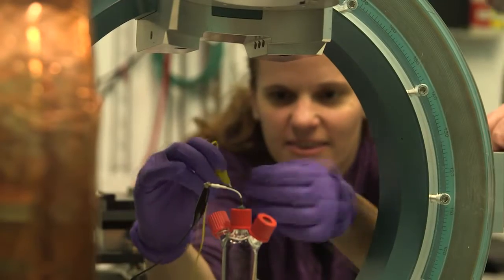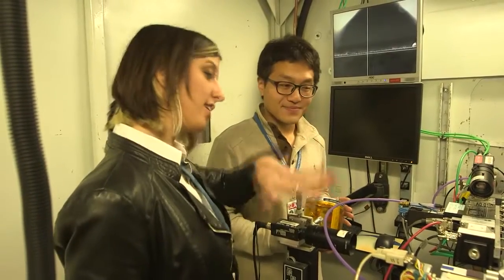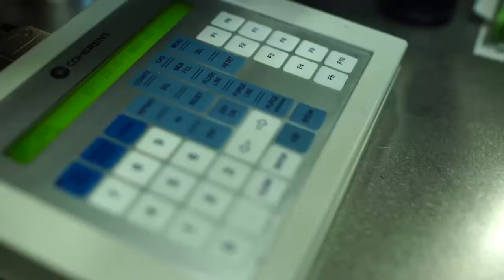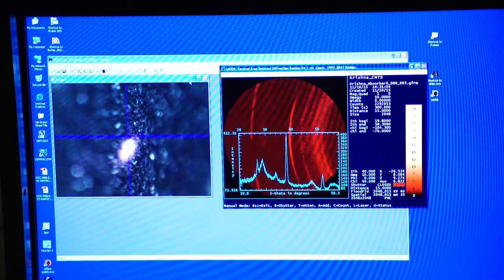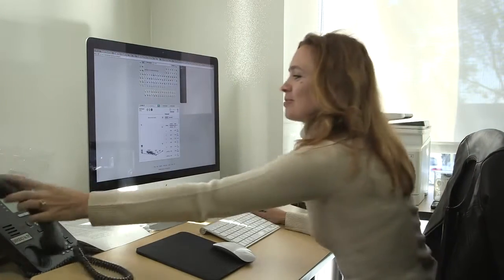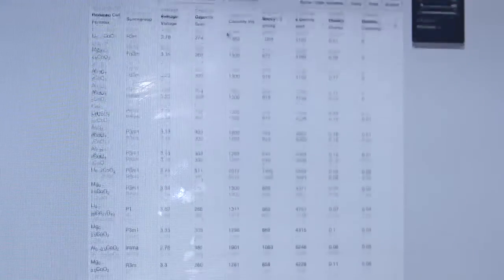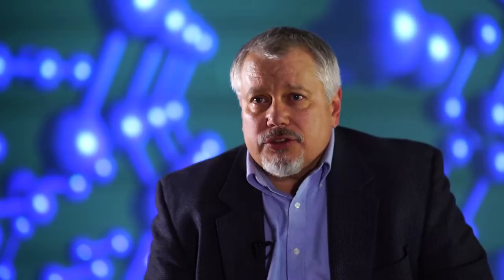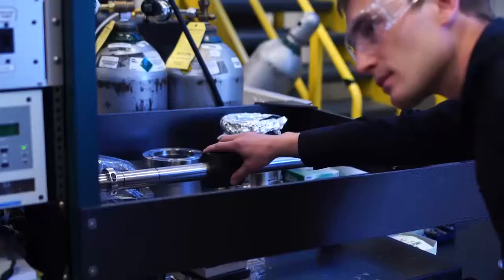Introducing the Center for Next Generation of Materials by Design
Materials science is entering a new era—the era of Materials by Design—where new materials are developed purposefully to have a specific functionality, rather than discovered empirically and then matched later to functionality and applications. As part of the Center for Next Generation of Materials by Design (CNGMD), an Energy Frontier Research Center of the U.S. Department of Energy, researchers across the country are  integrating high-throughput computation and theory of materials in conjunction with detailed, high-throughput experimental synthesis and characterization to greatly accelerate the discovery of useful functional energy materials. This video highlights the Center’s major emphases through brief interviews with researchers at the National Renewable Energy Laboratory, Lawrence Berkeley National Laboratory, and the Stanford Synchrotron Radiation Lightsource.